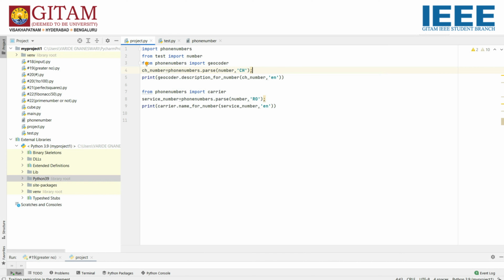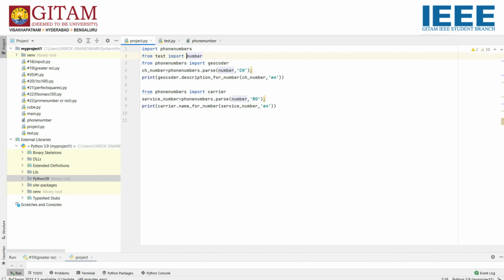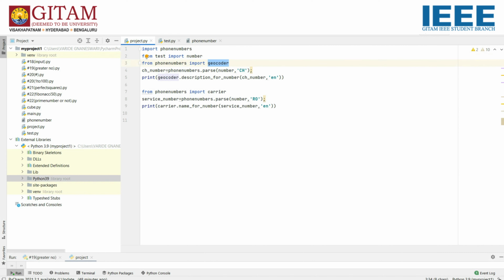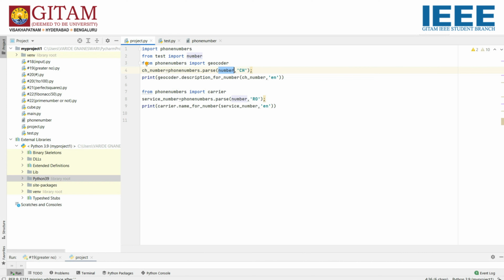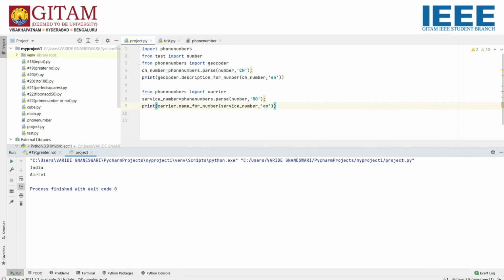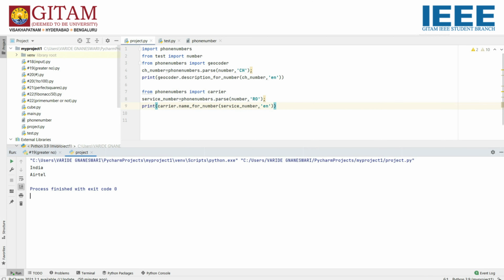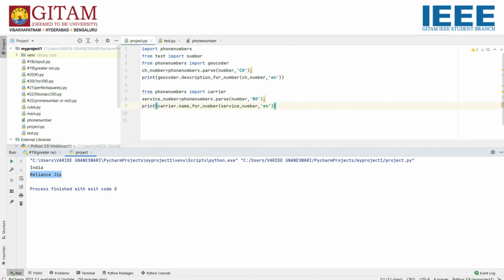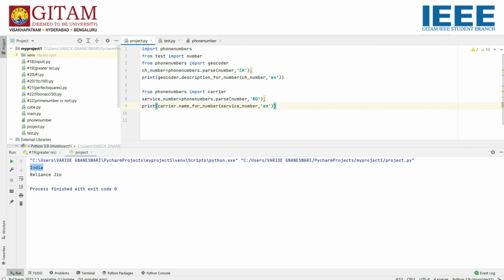Cloud Computing || 04 || Re-wire Series || Gnaneswari Varide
IEEE Student Branch, GITAM (Deemed to be University) presents the next video of 'RE-WIRE SERIES' on Cloud Computing by Gnaneswari Varide, Event Management lead, GITAM IEEE SB.

Cloud computing is one of the most renowned and in-demand cutting-edge technology of the era. It is a general term for anything that involves storing, managing, and accessing data on remote servers via the internet. Due to technological progress, a large number of industries and enterprises are actively incorporating Cloud Computing applications these days for the better functioning of their business. Furthermore, such servers and software help with automation, making mundane tasks more efficient. Watch the video to know the working of Cloud Computing!

Platform used: PyCharm